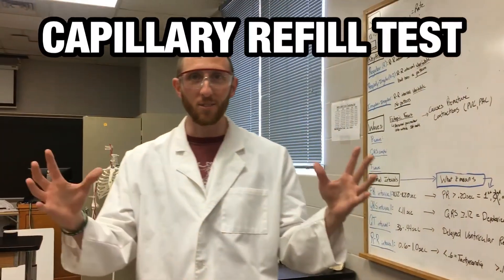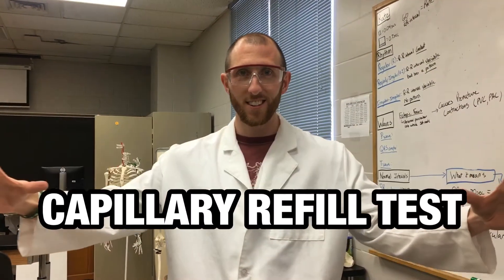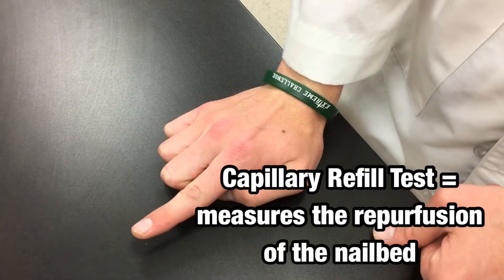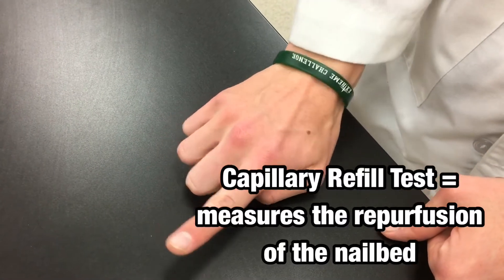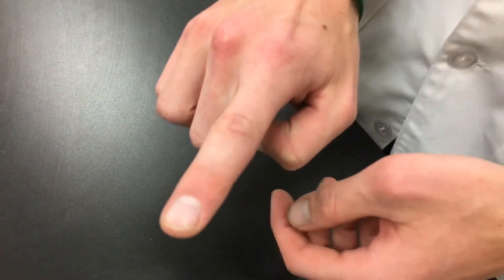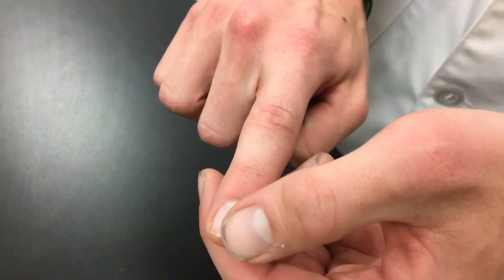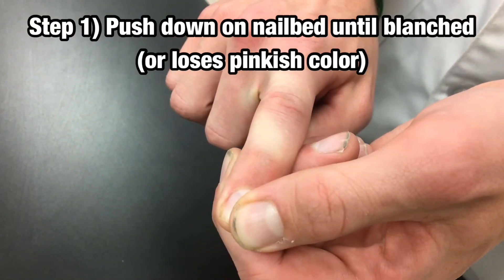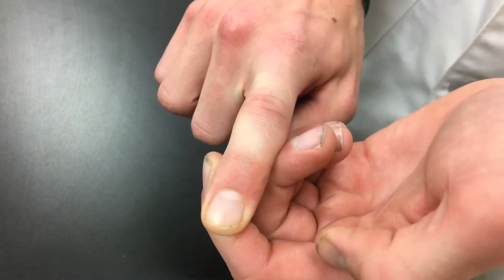CAPILLARY REFILL TEST - FAST & SIMPLE - Ohio University - Human Anatomy & Physiology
Learn the CAPILLARY REFILL TEST - FAST & SIMPLE - Ohio University - Human Anatomy & Physiology